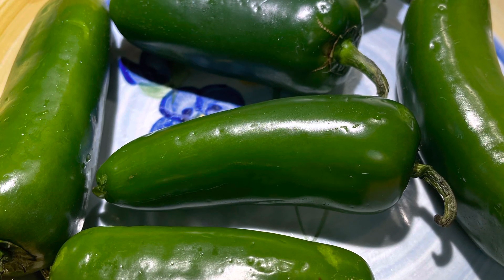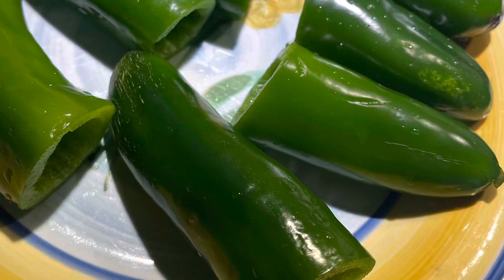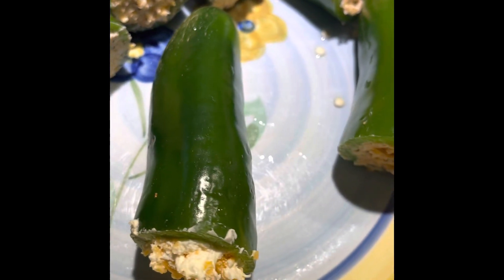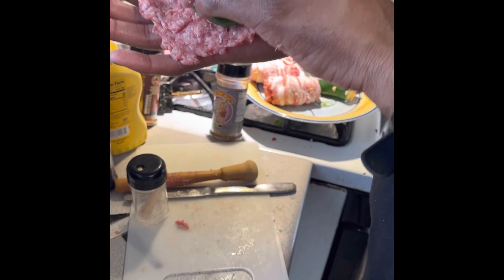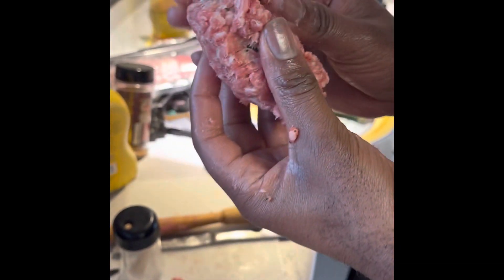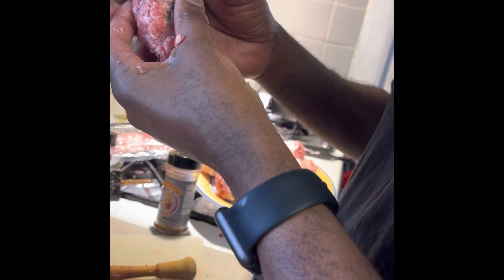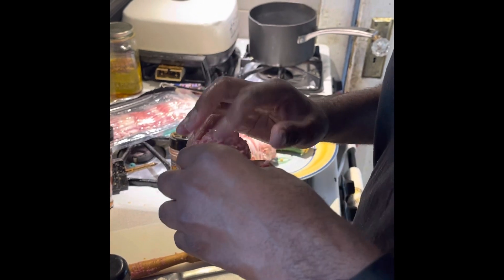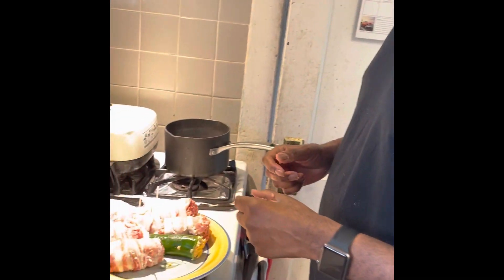Smoking Bacon wrapped armadillo eggs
1st time smoking bacon wrapped armadillo eggs in the Masterbuilt Bluetooth smoker.